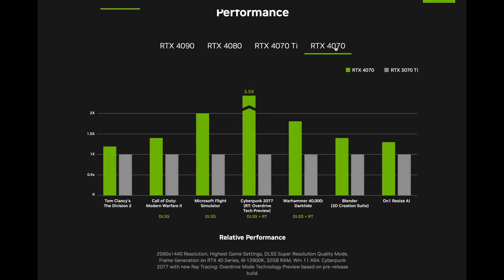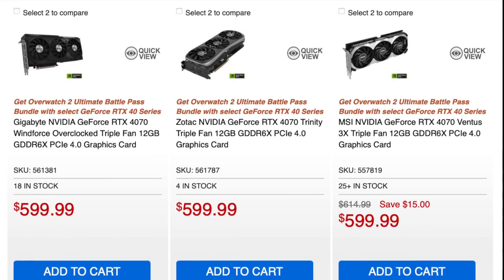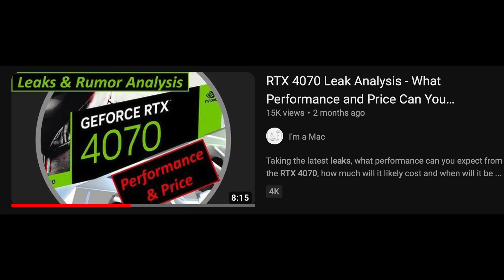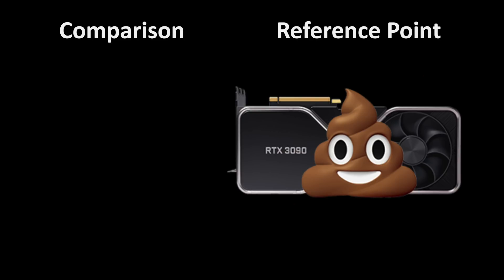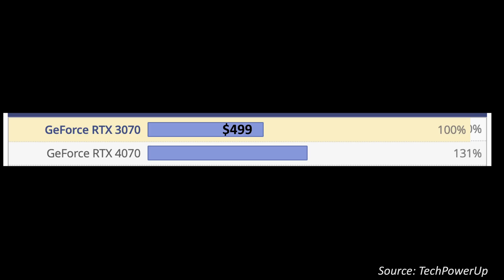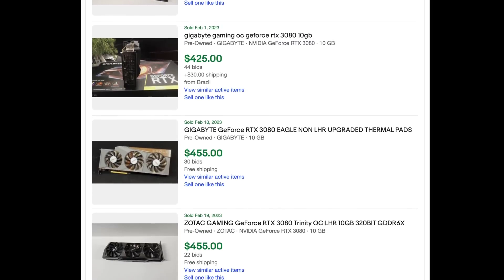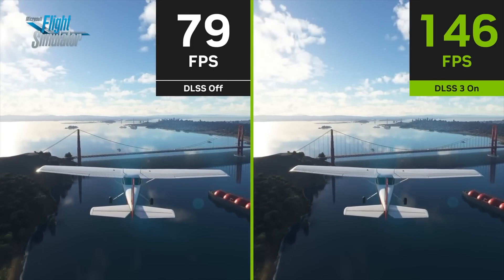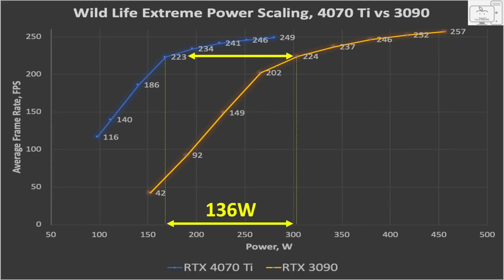Is the RTX 4070 a Failure? Nvidia's latest Drama and is it that Bad? - Launch Analysis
nVidia just launched the RTX 4070 and nobody is buying this GPU. What is the latest drama surrounding the 4070? Is this GPU that bad compared to the other GPUs in the RTX 40-series lineup. If you need a GPU, should you consider buying the 4070?